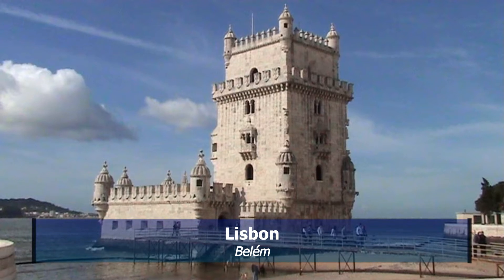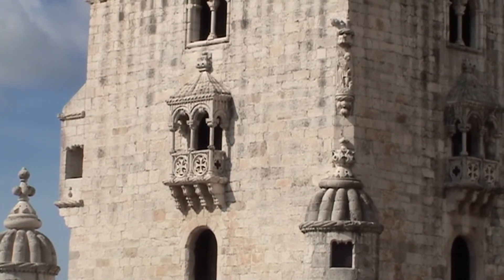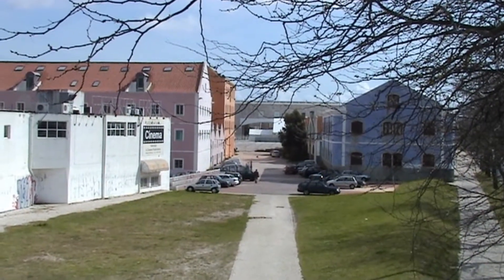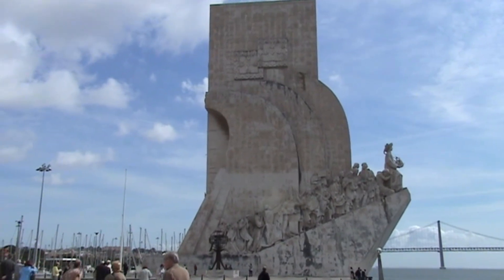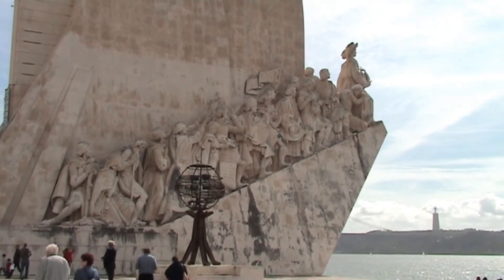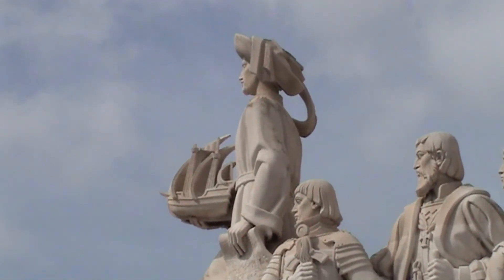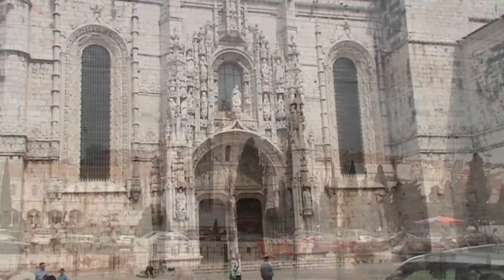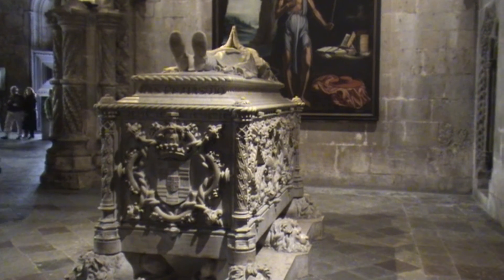Lisbon - Belém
Actually the district at the mouth of the Tagus ccalled Santa Maria de Belém. It was extensively spared by the 1755 earthquake that devastated quite Lisbon and offers some very interesting sights from before the quake.